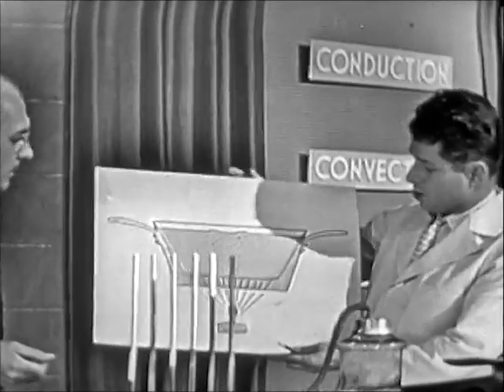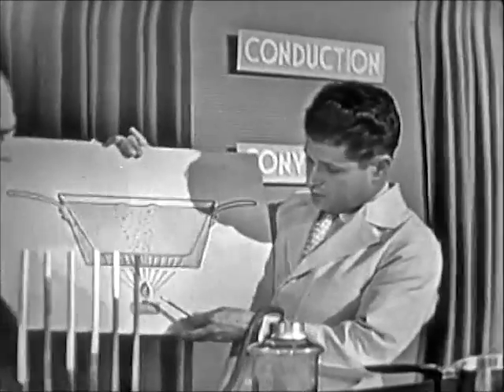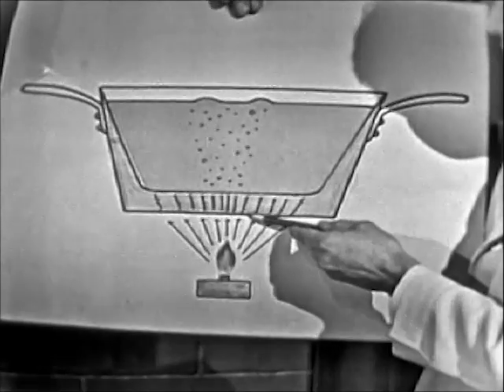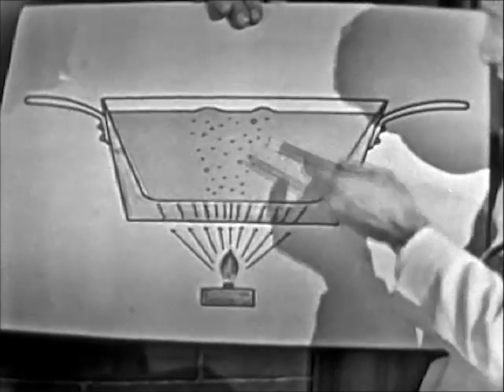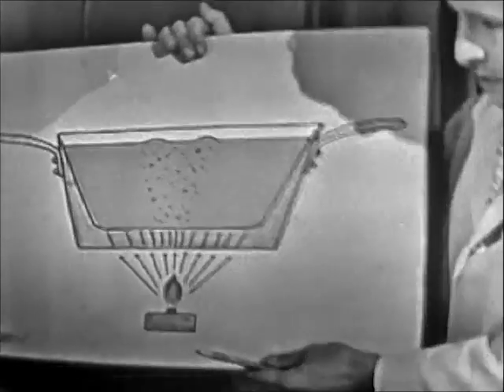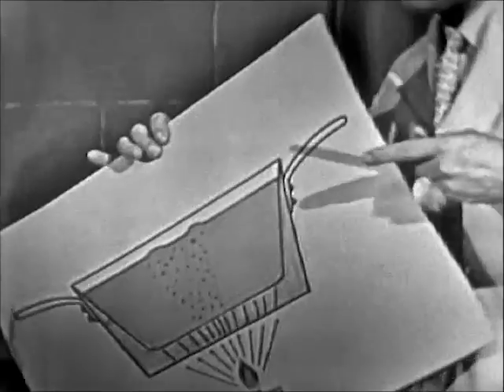Explanation of How Heat Flows: Science in Action: The Flow of Heat 1956 - CharlieDeanArchives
Science in Action: The Flow of Heat (Part I) 1956

Kinescope of Fifties science TV program featuring discussions and demonstrations. Guest: Dr. Harvey R. White (University of California). Animal of the Week: Gopher. Host: Dr. Earl S. Herald. .